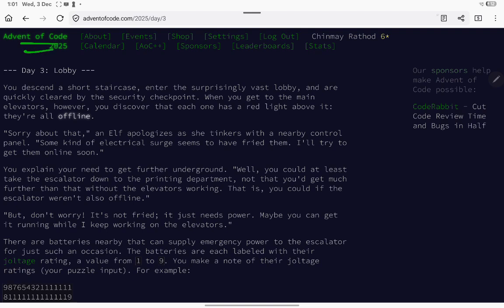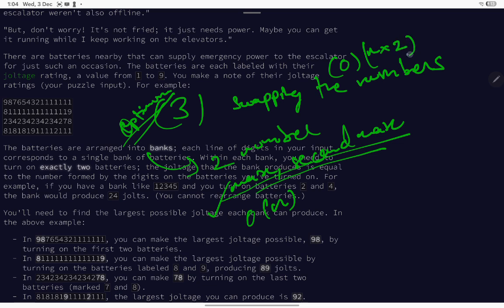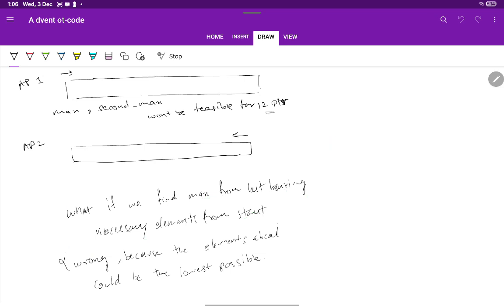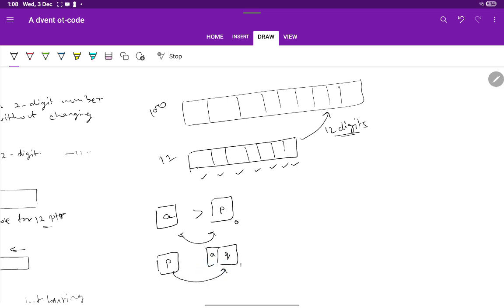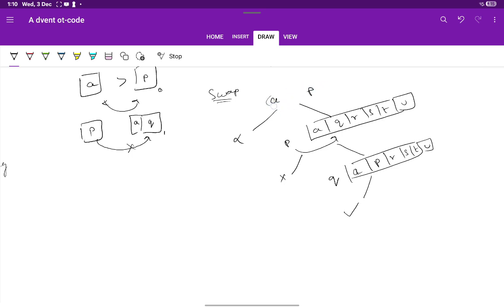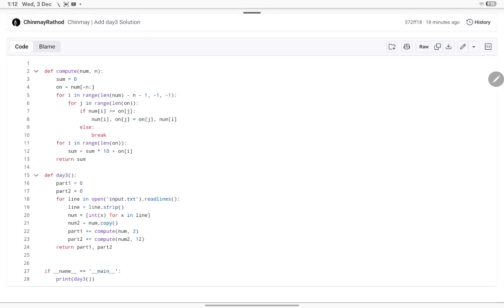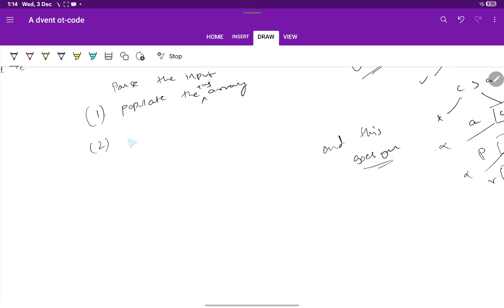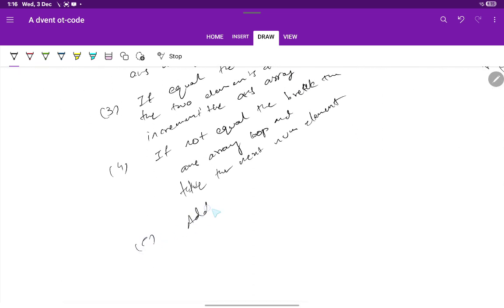Advent of code 2025 - Day 3- Part 1 and Part2 - Python